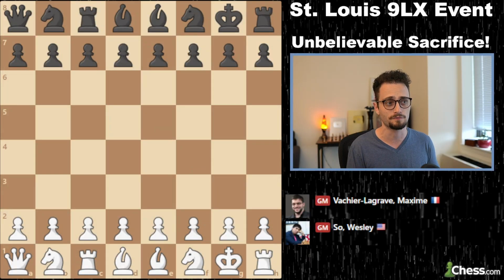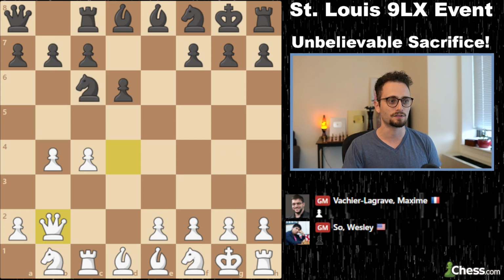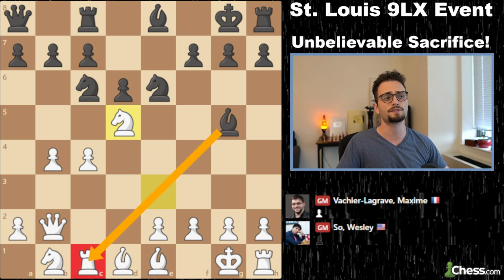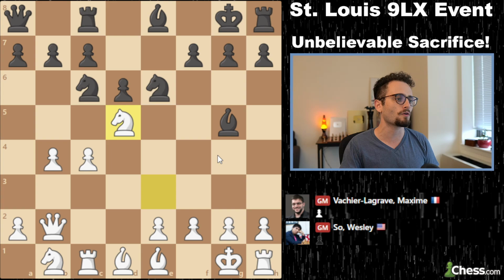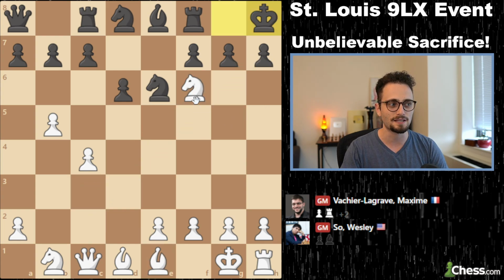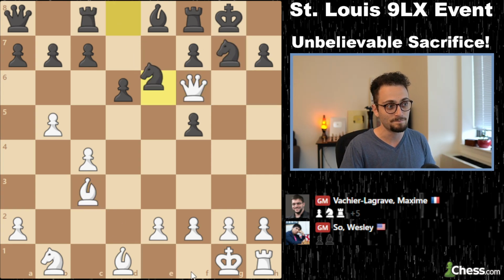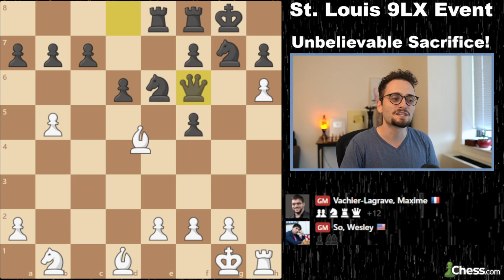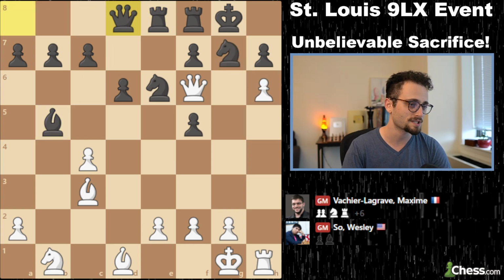This EPIC Sacrifice Broke Stockfish...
Wesley So vs. Maxime Vachier-Lagrave, 9LX Champions Showdown.